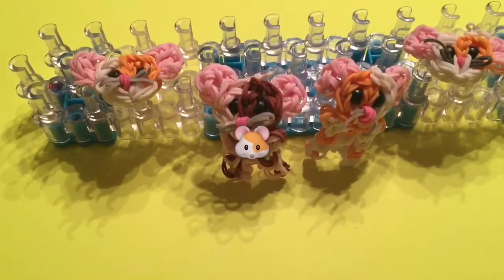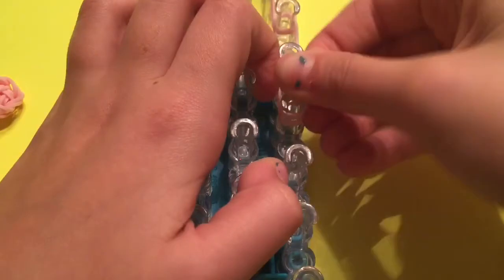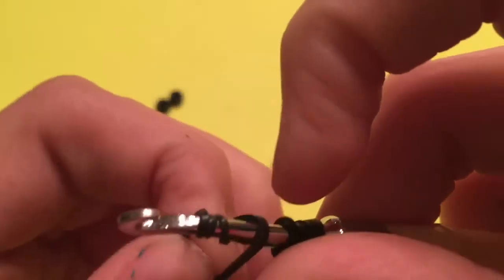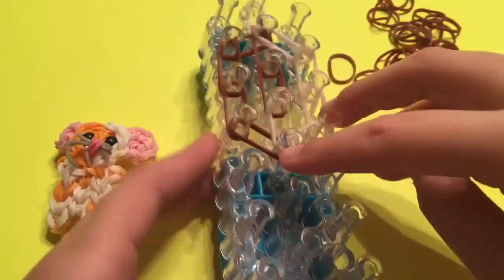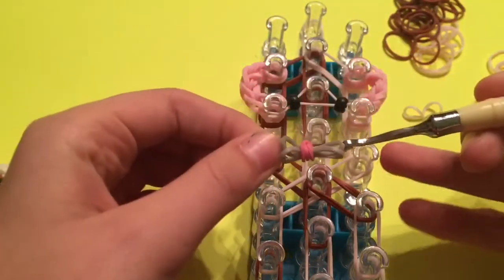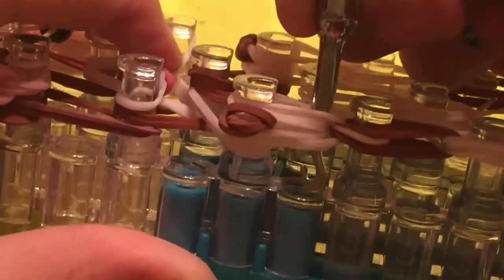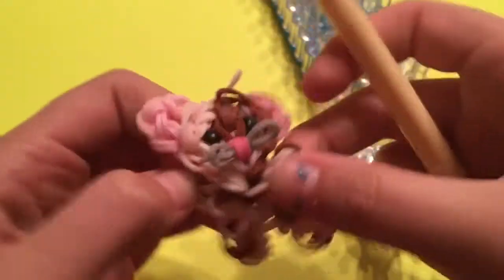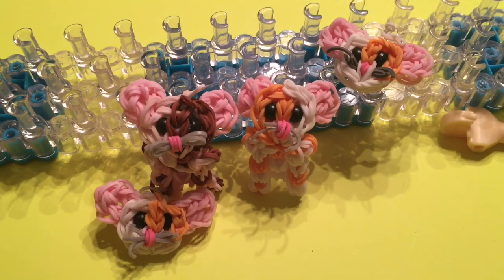HAMSTER CHARM!!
My original hamster charm design!!🐹
If you make it tag me!!👏